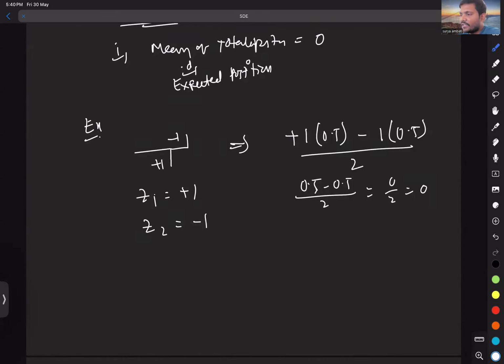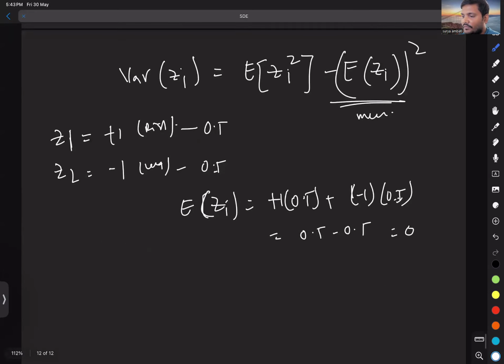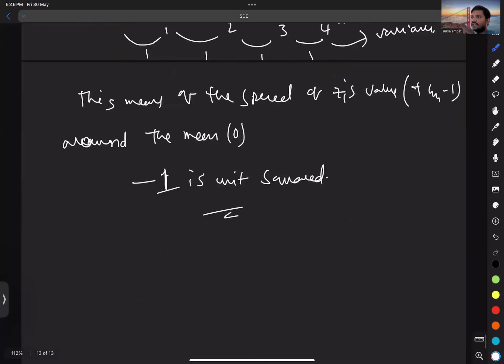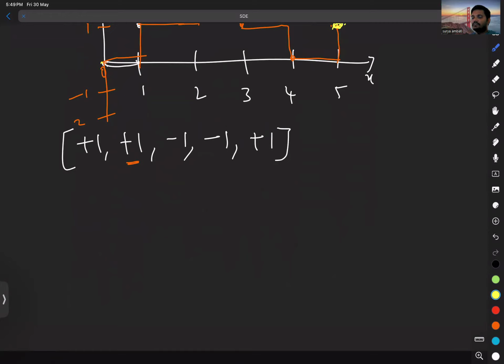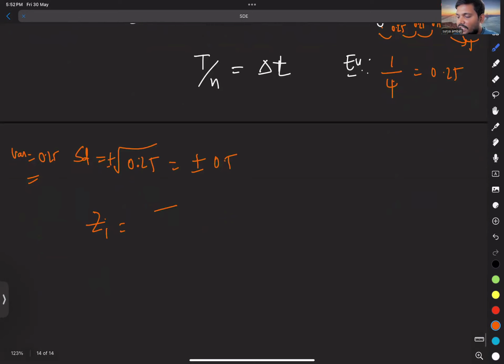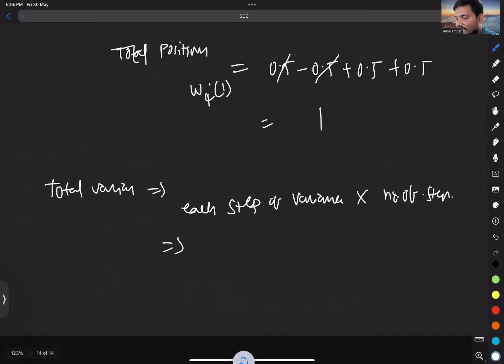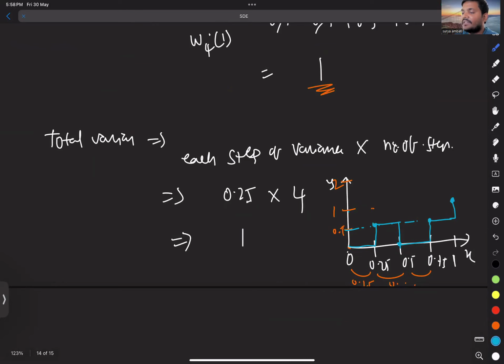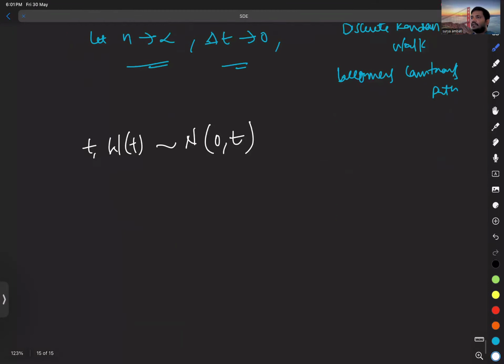SDE and Brownian Motion II - Continuation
This video continues our exploration of Stochastic Differential Equations (SDEs) and Brownian Motion from Part 1 diving deeper into modeling random processes like stock prices. Join us for a step-by-step numerical example to see these concepts in action!